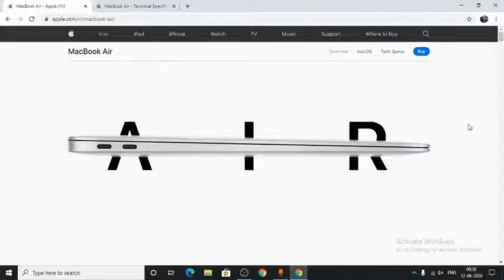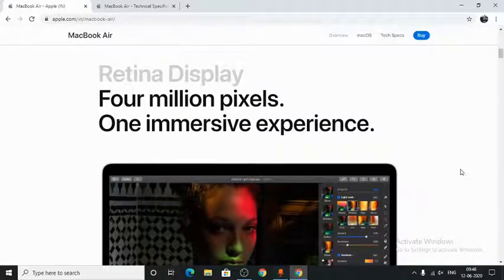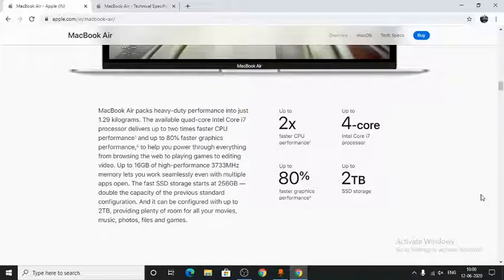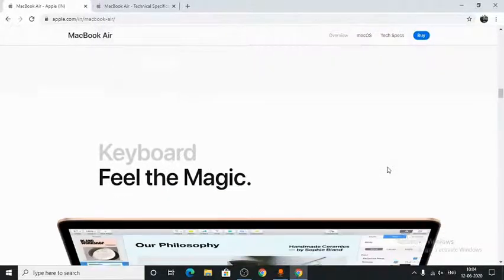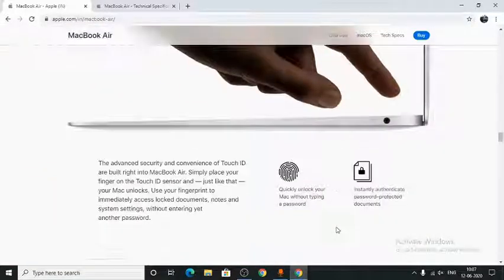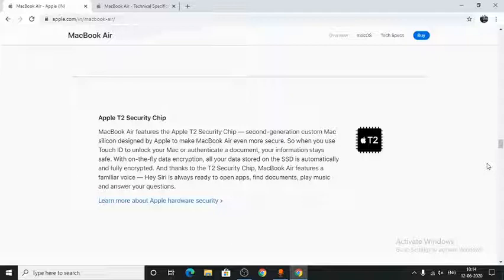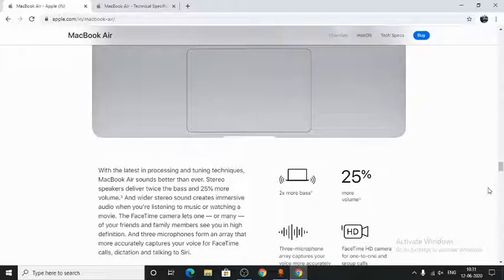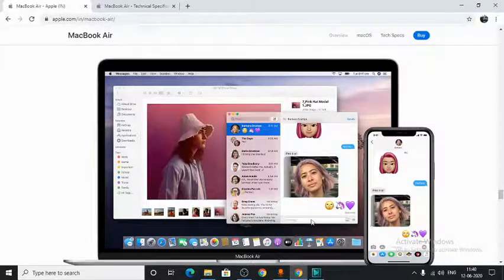Macbook Air 2020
Key features of the Macbook Air 2020